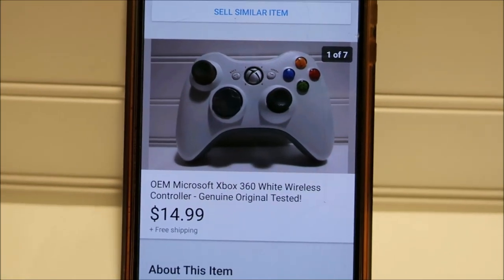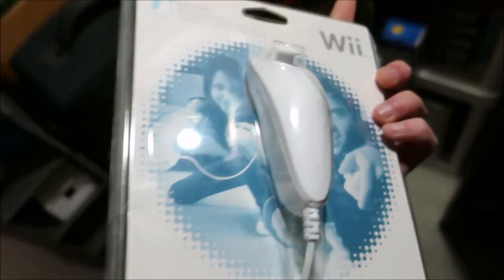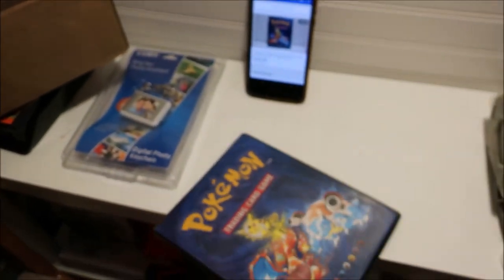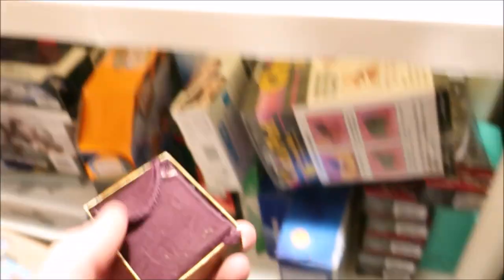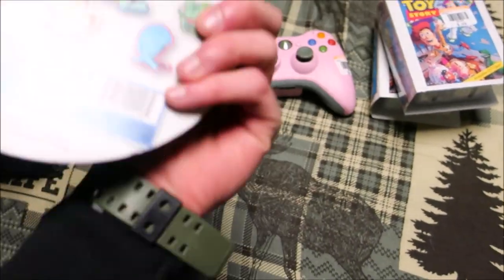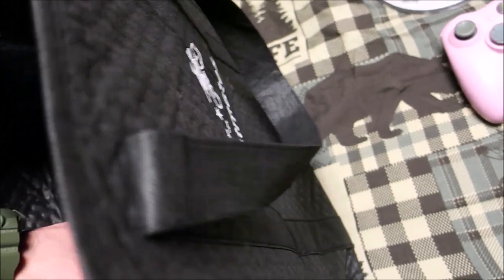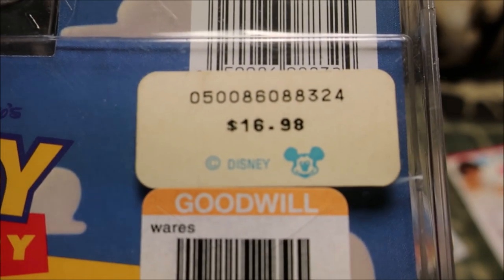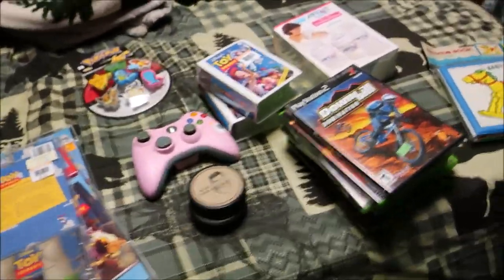Pulling eBay Orders! What Sells On eBay - Bolo Items To Look For - Thrift Store Haul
Hello everyone! Had a ton of sales to share with you. Hopefully these videos show you things to lookout for to sell yourself when you're out sourcing. I also had a real good thrift store route that got me a lot of inventory. For only spending about $50, I'm happy with that!